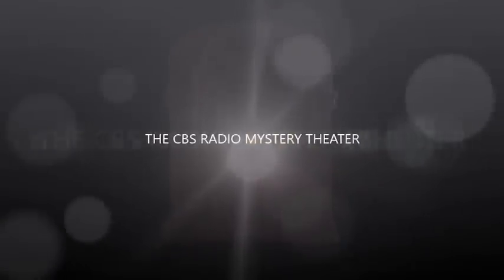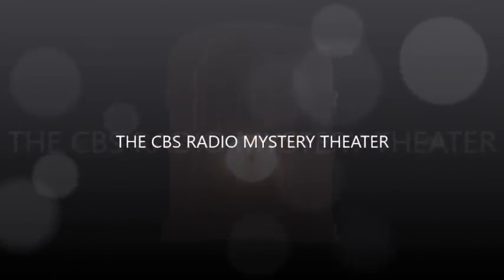CBS Radio Mystery Theater "The Bleeding Statue" hosted by E.G. Marshall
A magician disappoints his heirs by leaving his properties with his daughter and also promises to safeguard her against all harm through a statue in his estate courtyard.